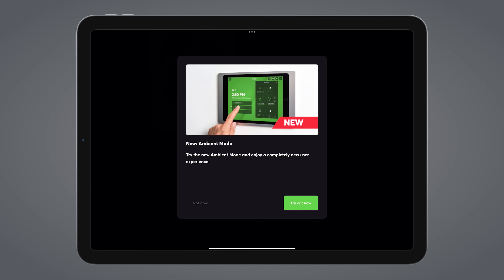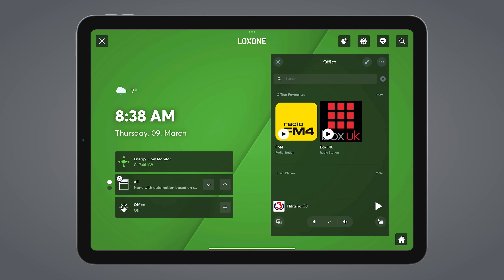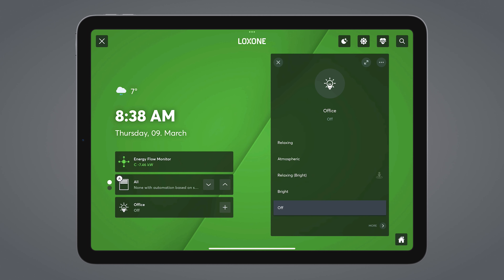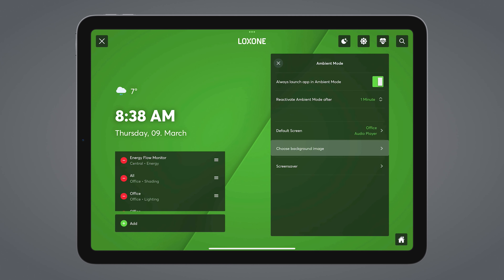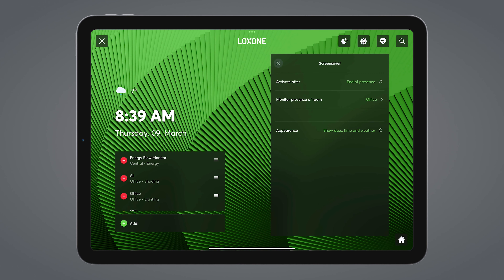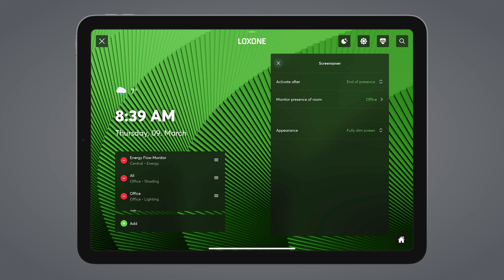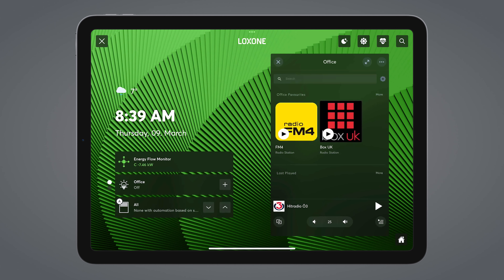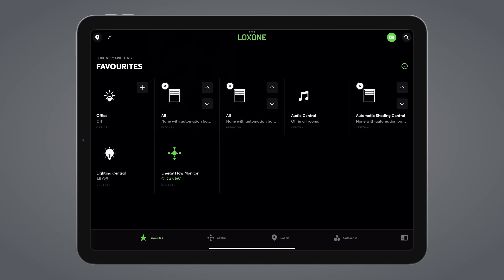Nowość: Tryb ambient w aplikacji Loxone (polskie napisy) | 2023 [4K]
Tryb ambient to najnowsza funkcja dostępna w aplikacji Loxone. Nowy ekran startowy, który oferuje podgląd na wszystkie najważniejsze informacje dotyczące twojego budynku zautomatyzowanego z Loxone. Dostosuj go do swoich potrzeb wybierając funkcje, które mają być widoczne, ustawiając tło, wygaszacz i wiele więcej! ↓↓↓

🤝 Chcesz zostać Partnerem Loxone?

👷‍♂ Sieć Partnerów Loxone obejmuje całą Polskę!